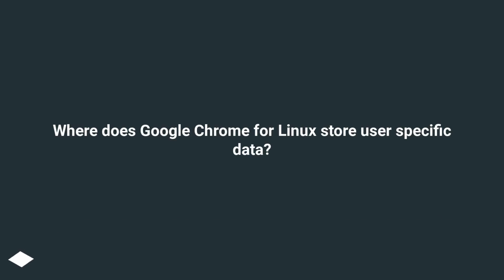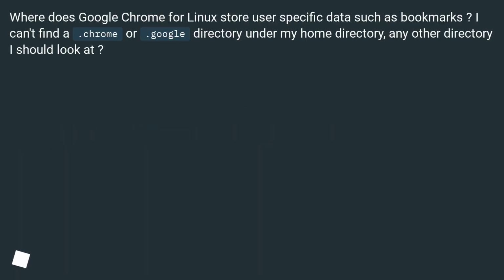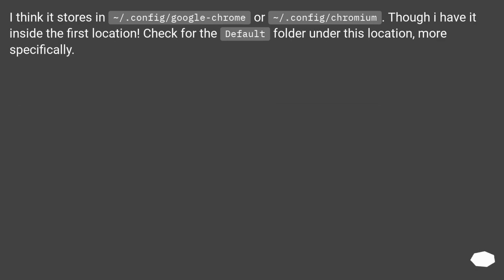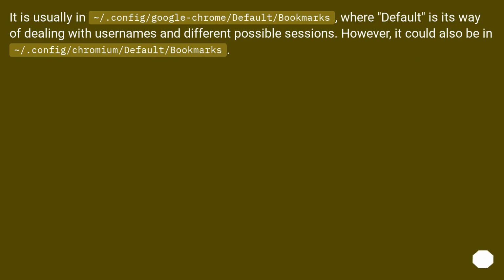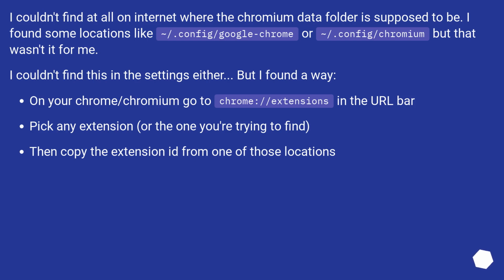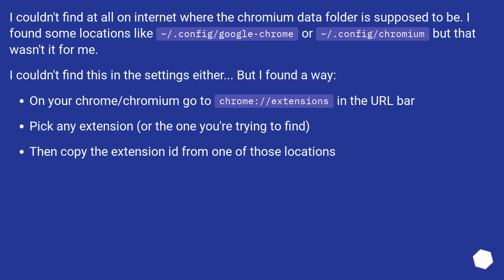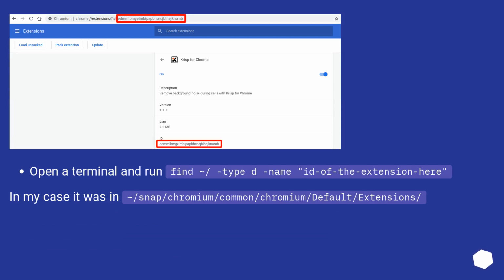Where does Google Chrome for Linux store user specific data?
Chapters
00:00 Question
00:28 Accepted answer (Score 90)
00:53 Answer 2 (Score 11)
01:19 Answer 3 (Score 6)
02:24 Thank you